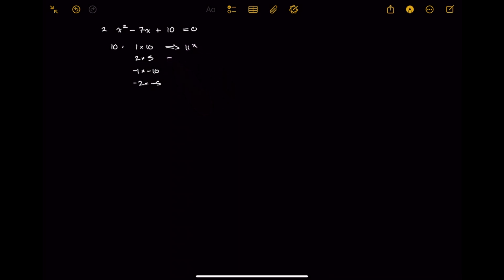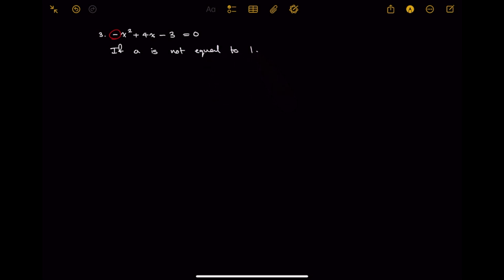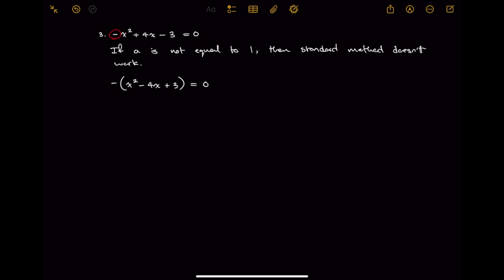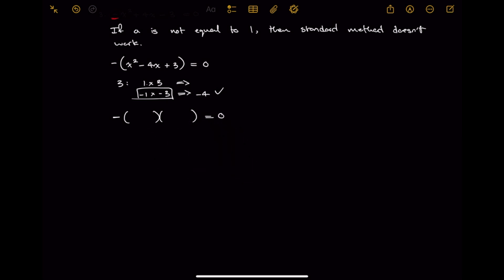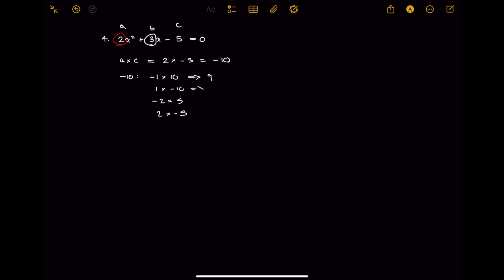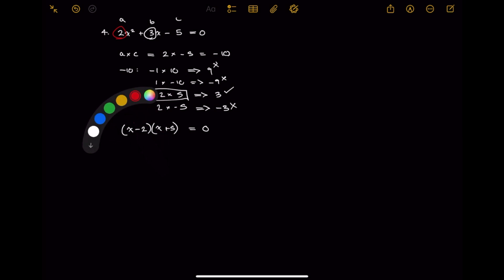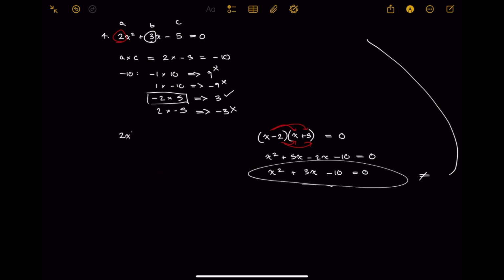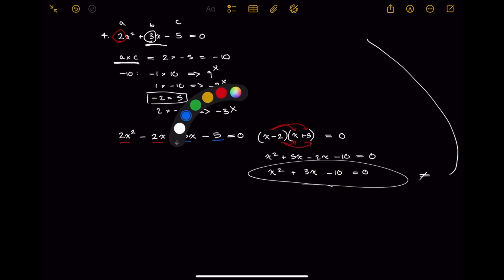How to SOLVE and FACTOR Quadratic Equations | A Comprehensive Guide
This video covers the process in which we factor quadratic equations of the form ax^2 + bx + c = 0. Both cases of when a=1 and a=/ 1 are covered.